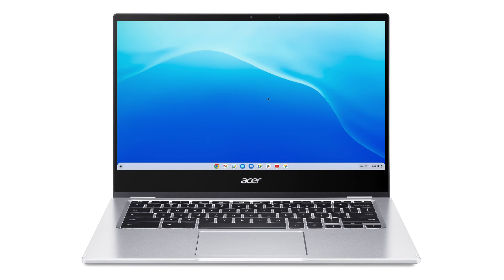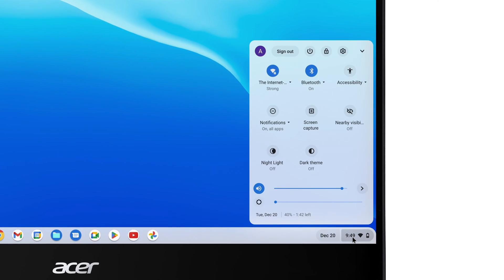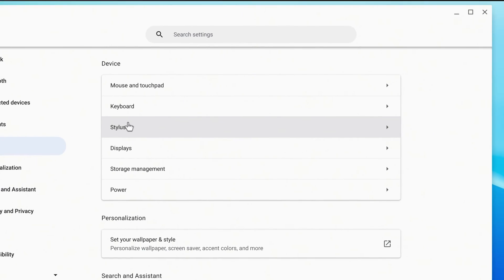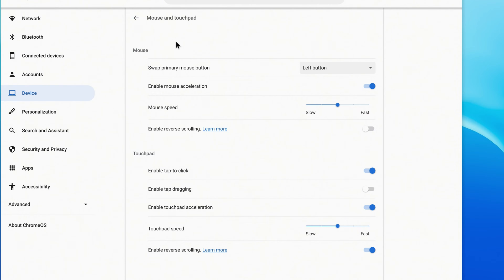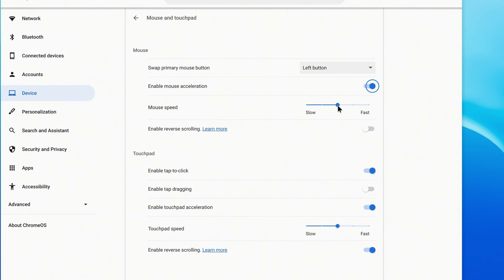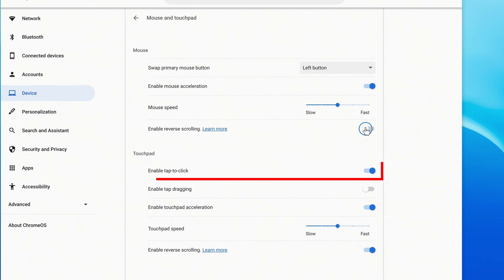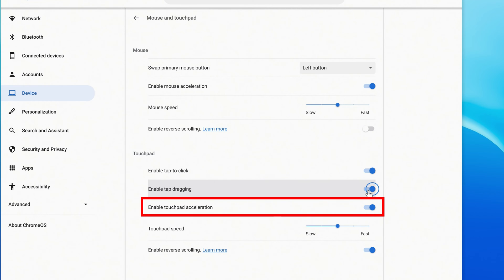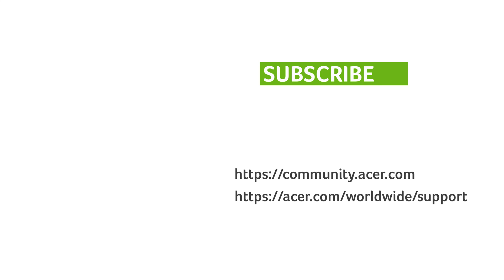Chromebooks - How to Change Mouse and Touchpad Settings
Customize your mouse and touchpad settings for a more personalized Chromebook experience.

This video walks you through the different settings available to you when changing your mouse and touchpad settings.